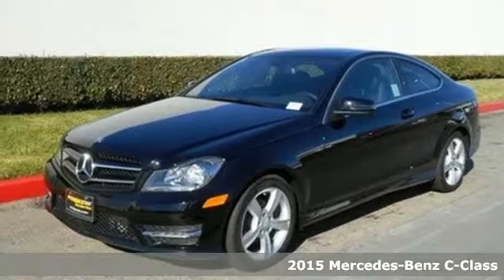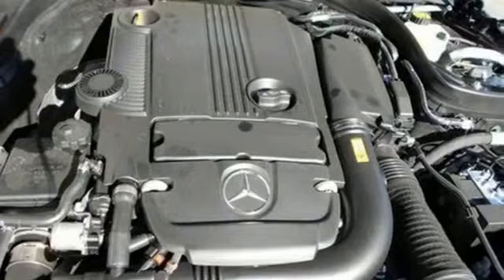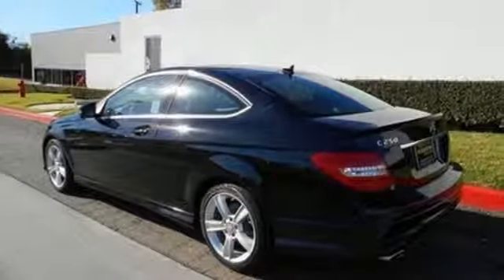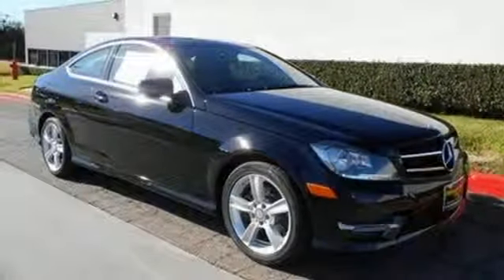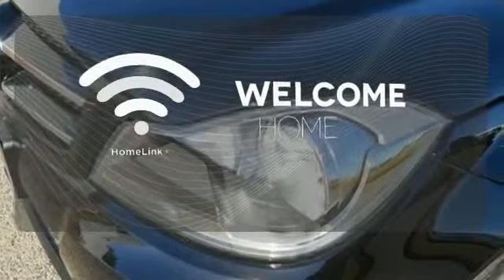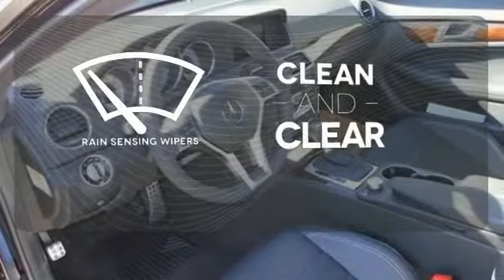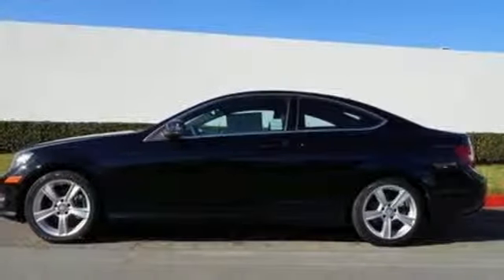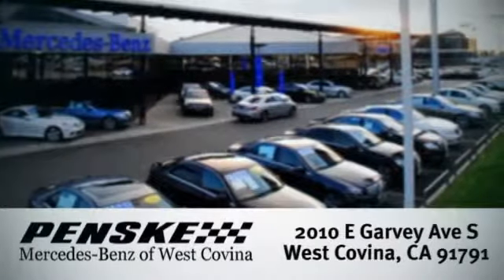2015 Mercedes Benz C Class West Covina CA El Monte, CA FG364389 360p